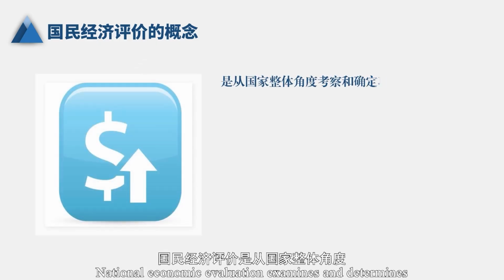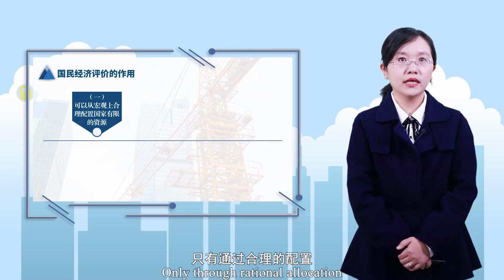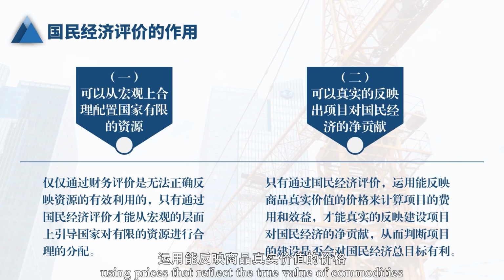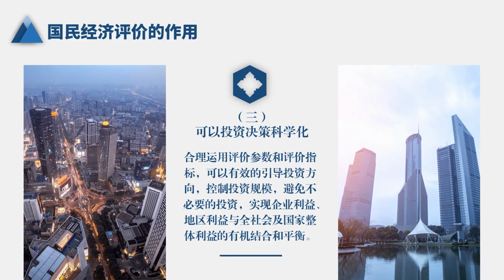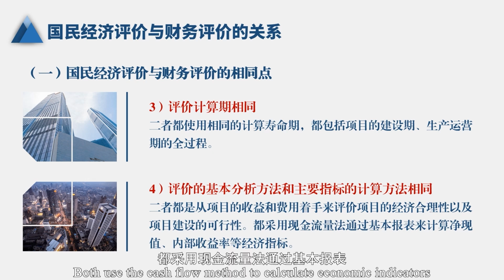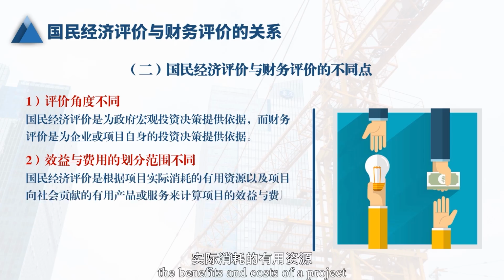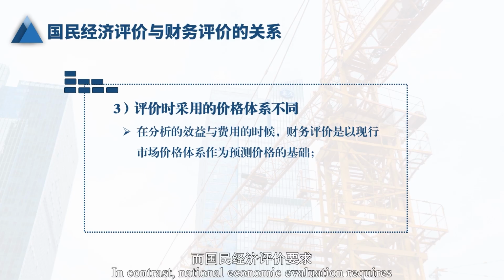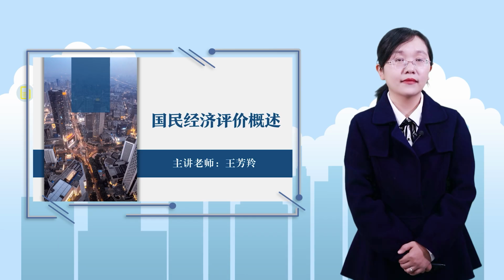7 2 Overview of National Economic Evaluation